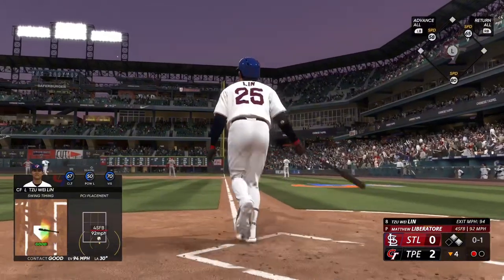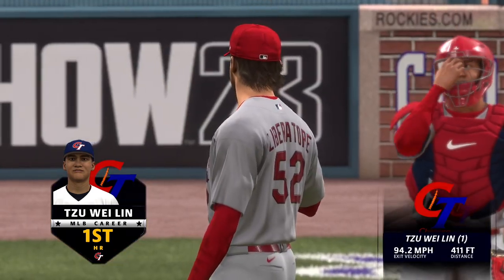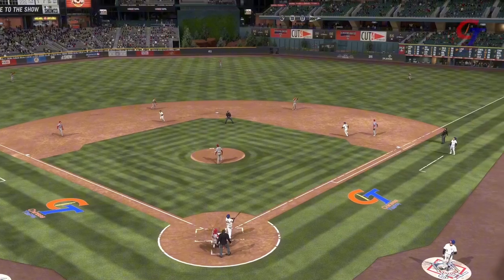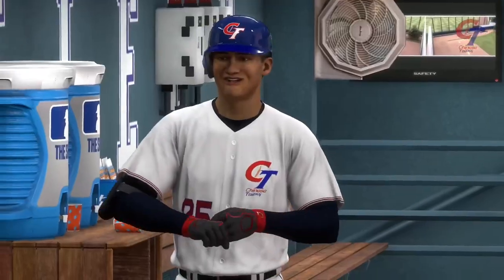林子偉 主委加碼 3分砲